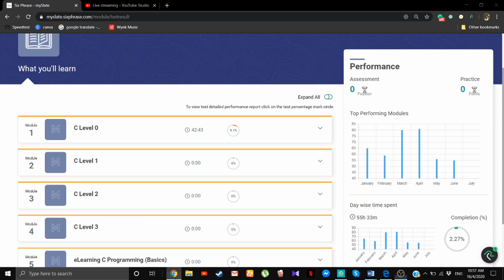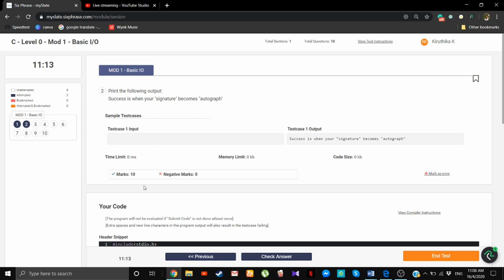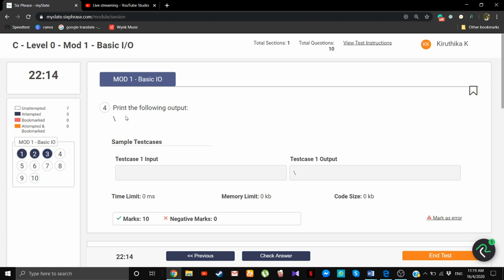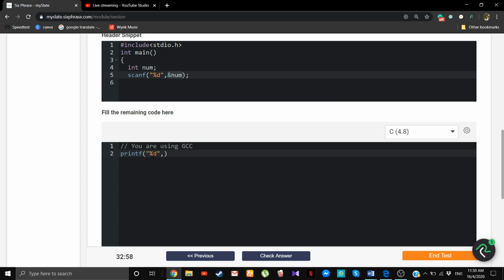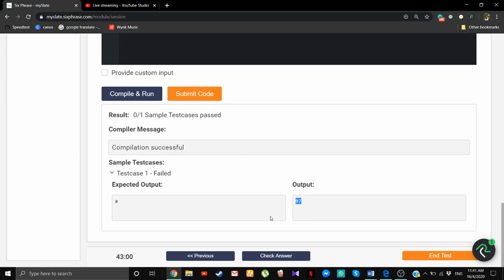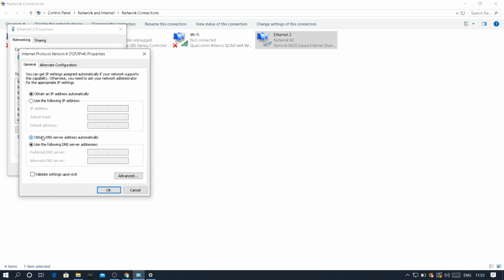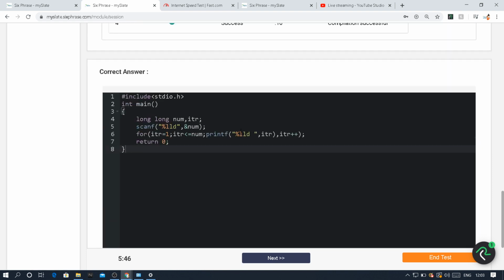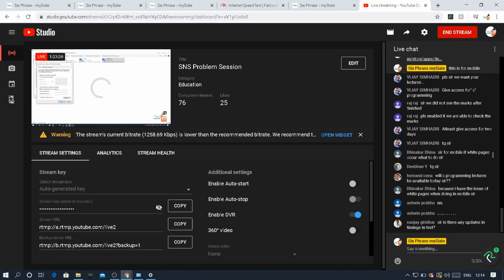MySlate - Portal Demo Session - 1